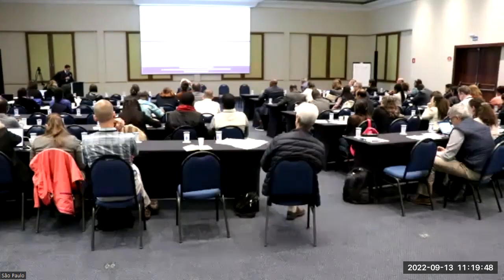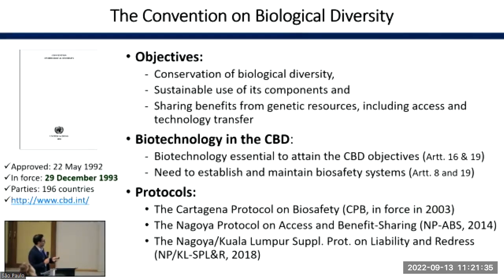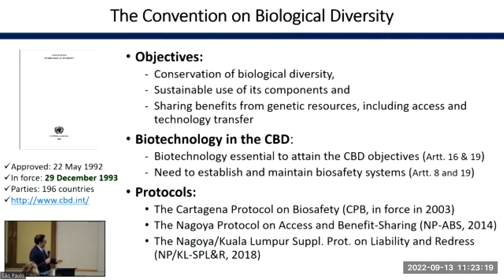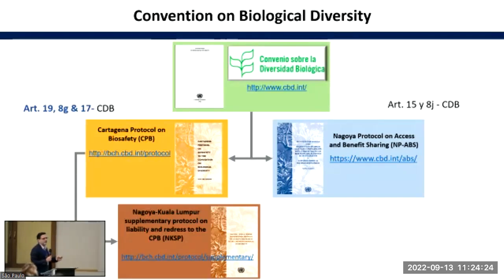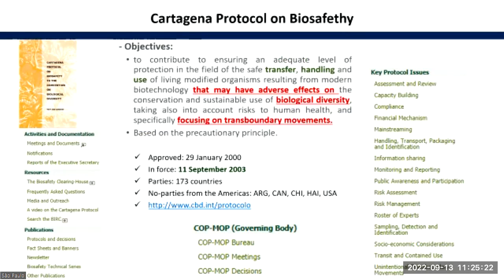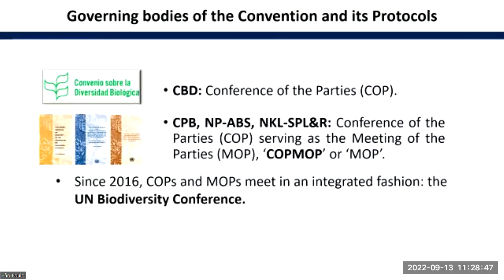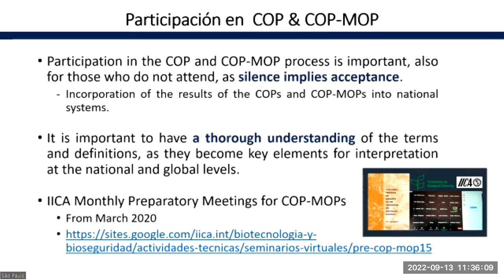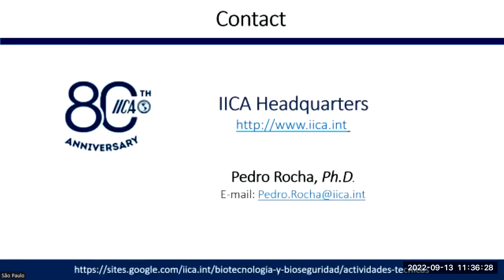Cartagena Protocol (Pedro Rocha, IICA)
Pedro Rocha, IICA
4th International Workshop on Regulatory Approaches for Agricultural Applications of Animal Biotechnologies
São Paulo, Brazil